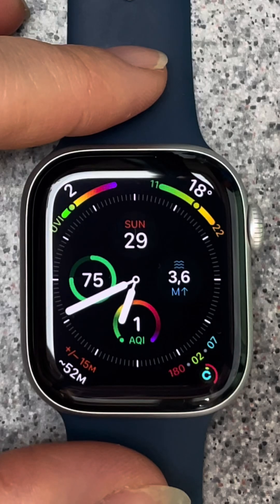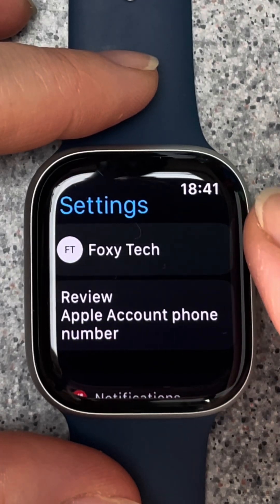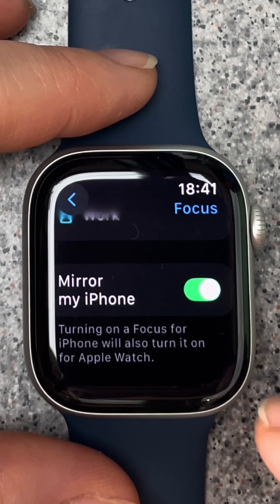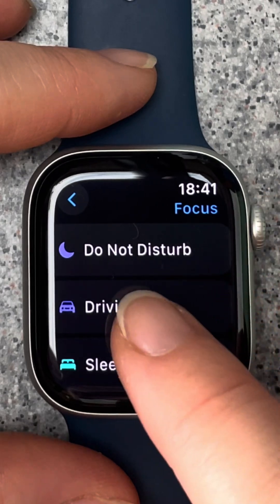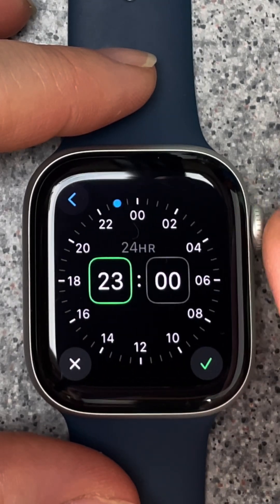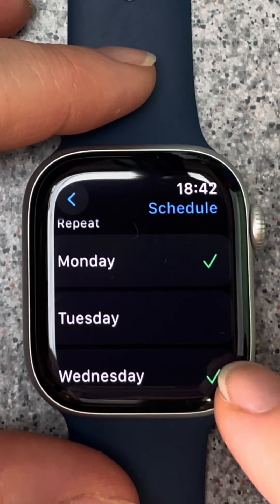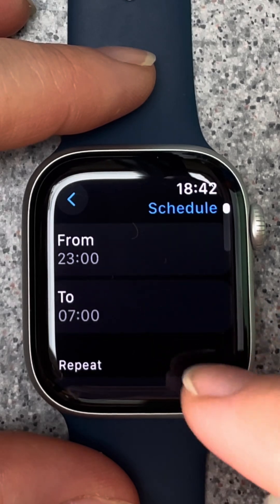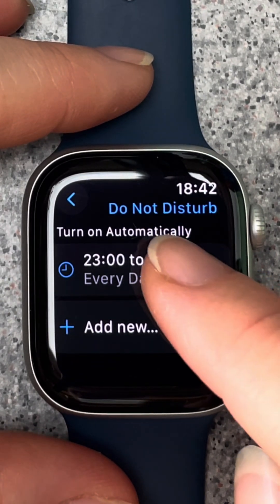Create Focus Modes On Apple Watch Series 10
Easy to follow tutorial on creating focus modes on your Apple Watch Series 10.